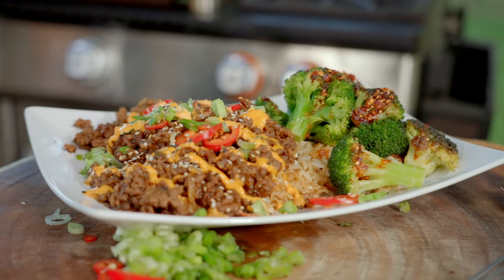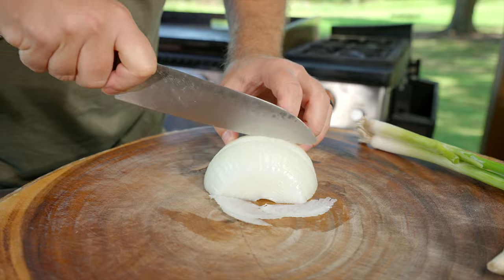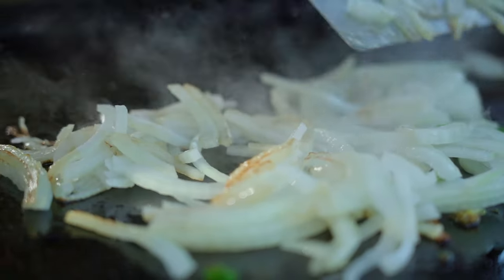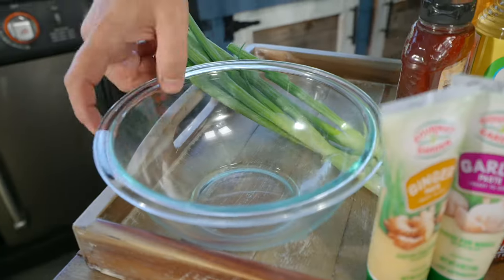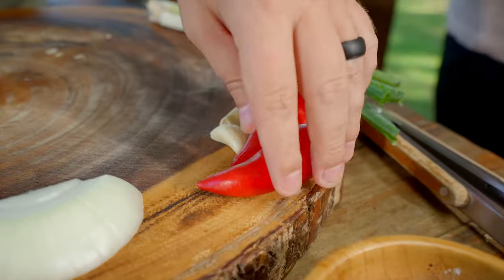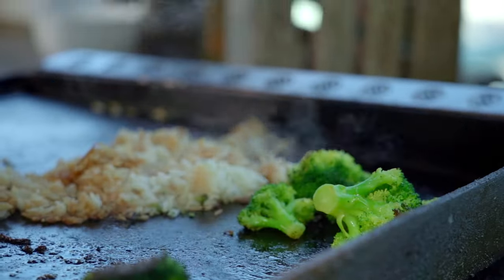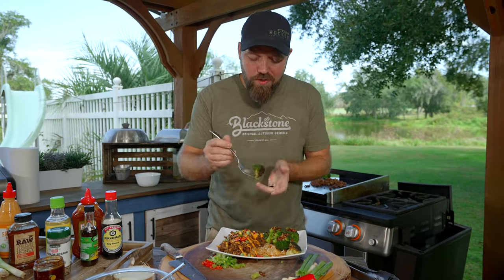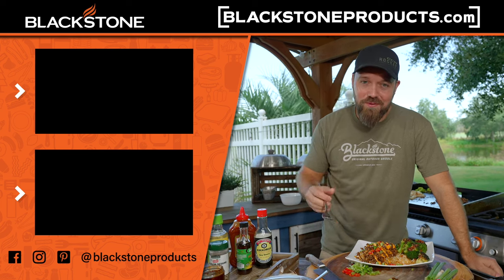Easy Weeknight Beef & Broccoli | Blackstone Griddles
Cooking for dinner tonight and short on time? Try Chef Nate's Easy Weeknight Beef and Broccoli on the Blackstone griddle. It's ready in minutes, which means you can spend more time with your family and less time cooking.

00:00 Introduction
00:30 Cooking the vegetables
01:06 Steaming the pre-cooked rice
01:34 Steaming the broccoli
01:46 Cooking the ground beef
02:12 Making the sauce
02:53 Preparing the garnish
03:23 Plating
04:01 Taking a bite
04:50 Signing off